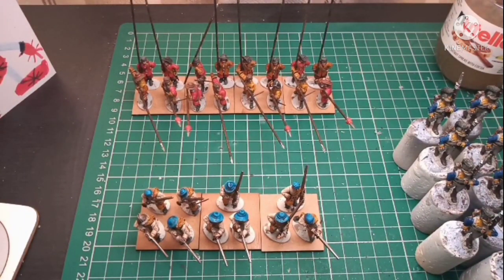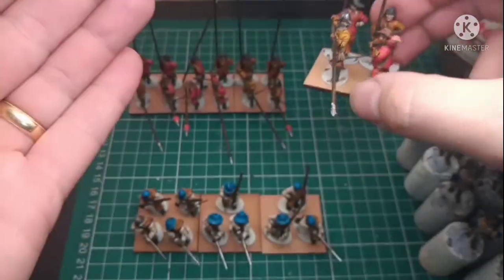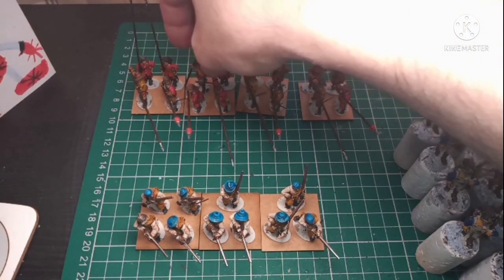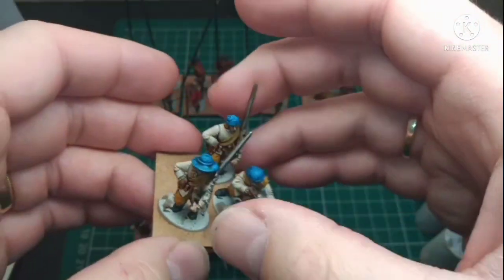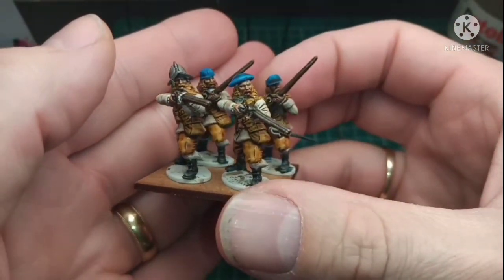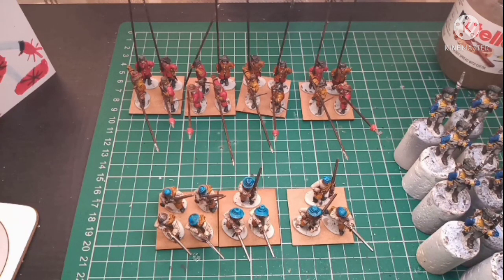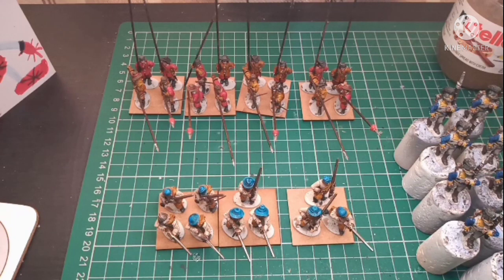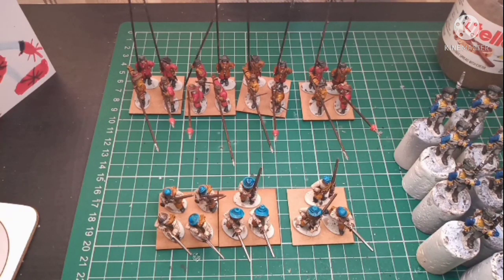Pike and Shotte English Civil War Update